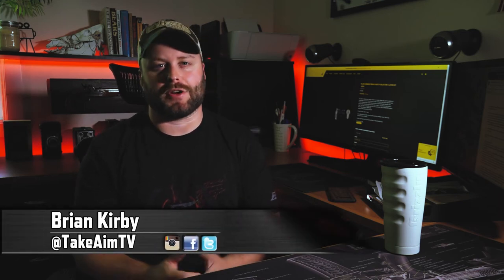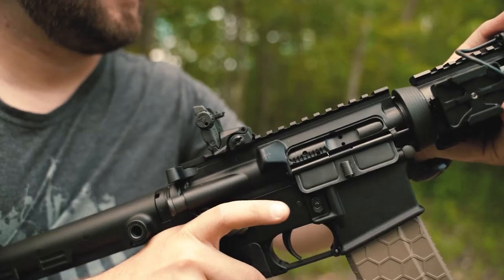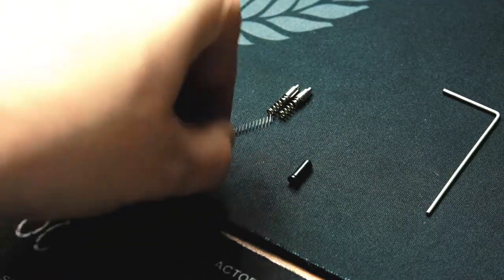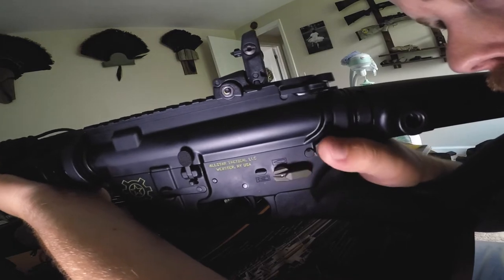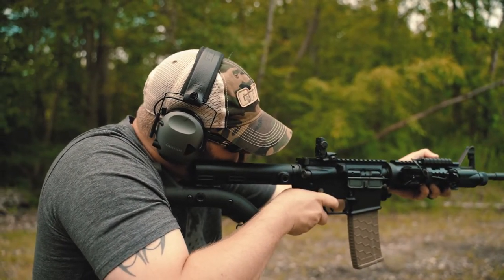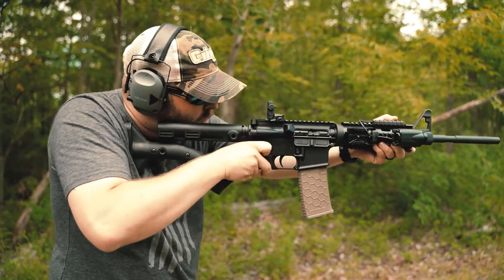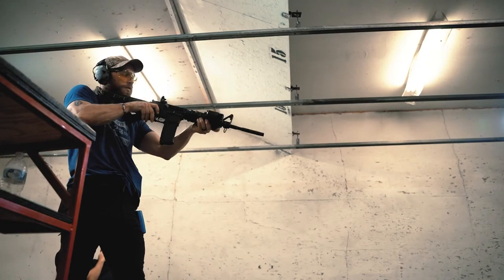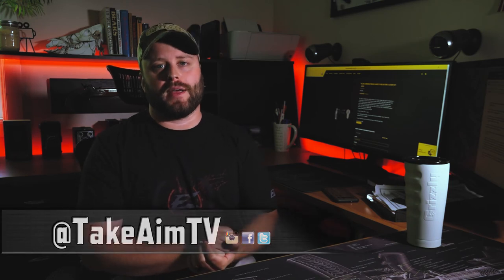Radian Talon Ambidextrous AR15 Safety Review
Want to improve your proficiency with a compliant carbine? Then check out our review and install of the Radian Weapons Talon Ambidextrous Safety!